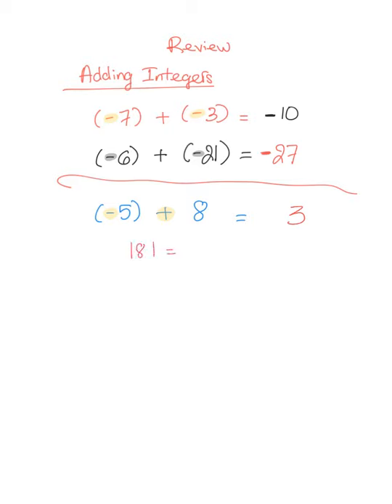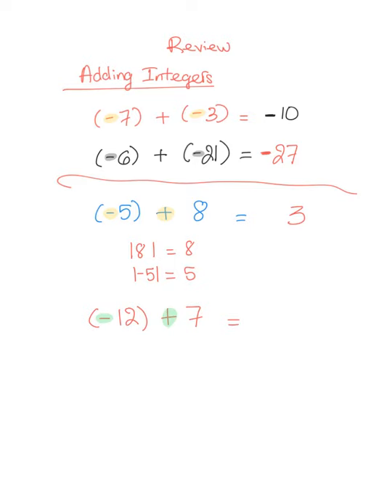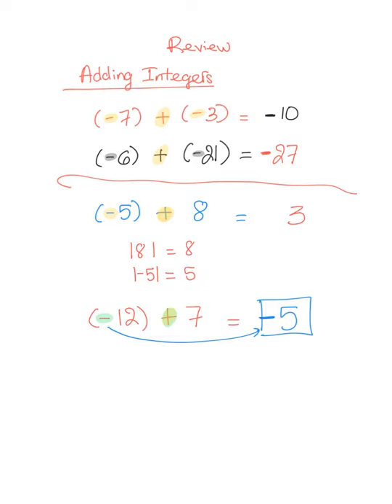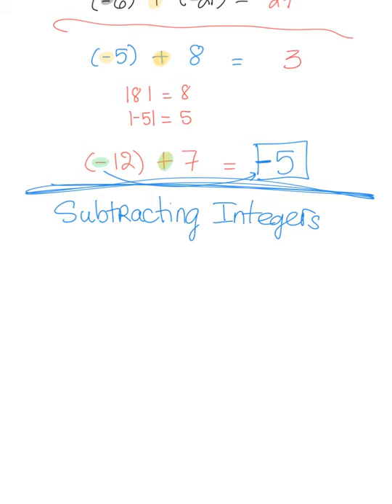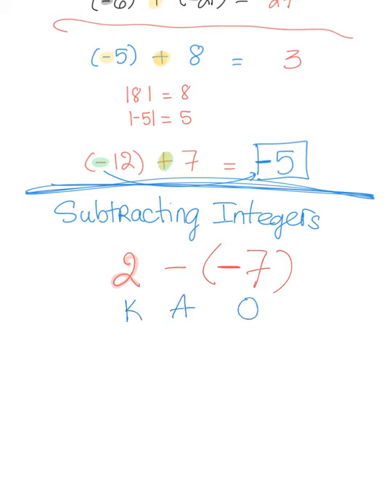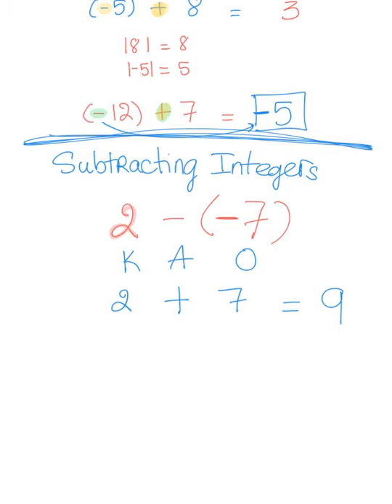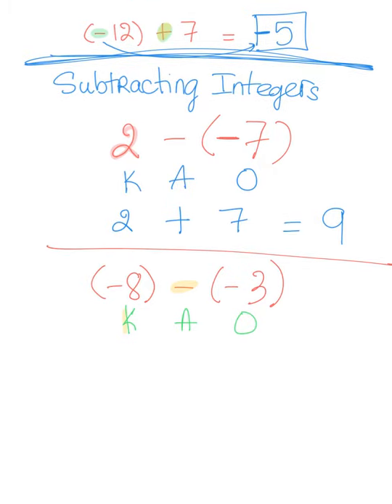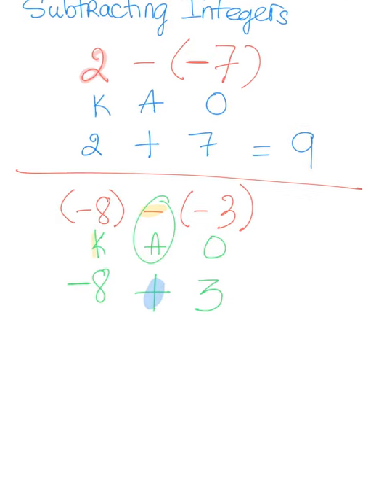Zoom Review add and subtract integers